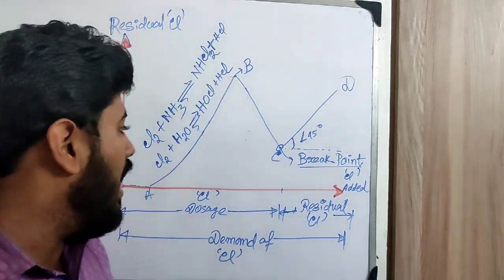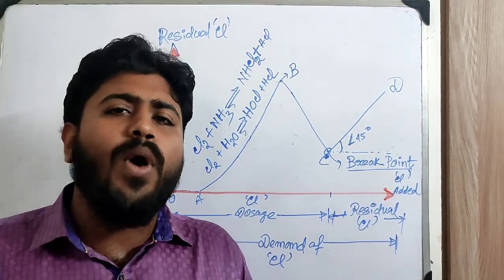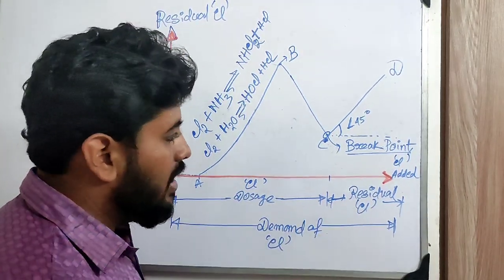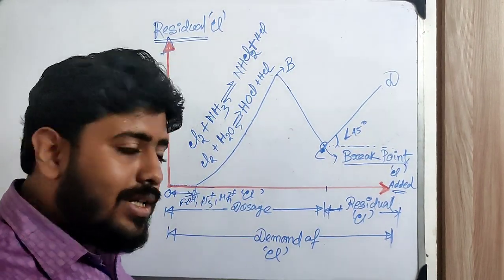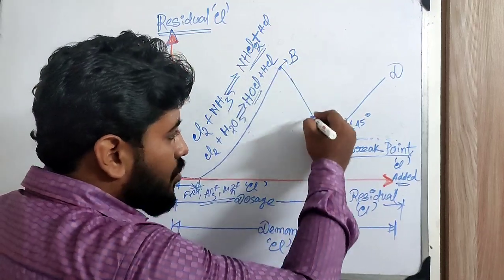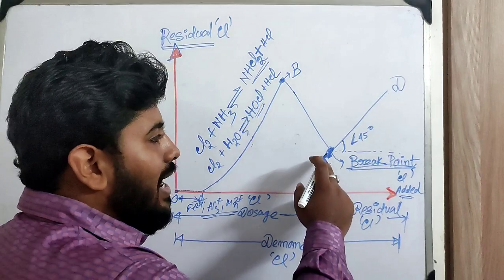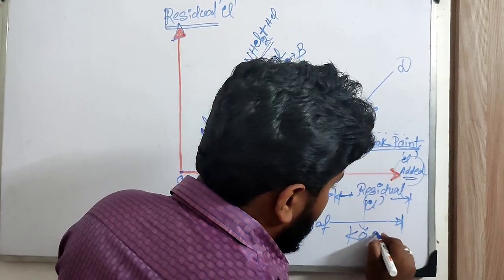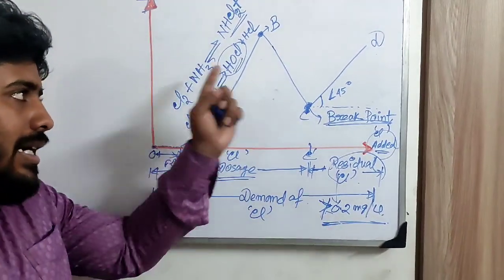CHLORINATION CURVE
In this video, discussion about chlorination curve in Environmental Engineering.